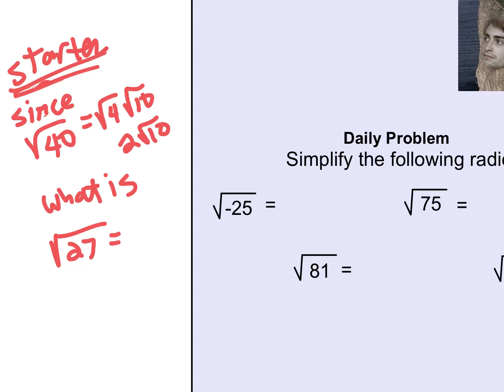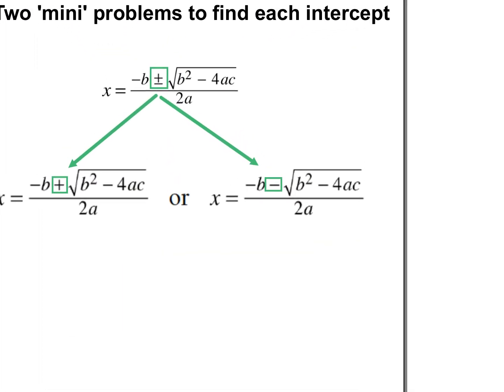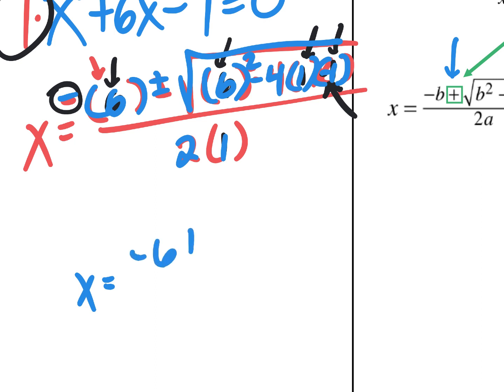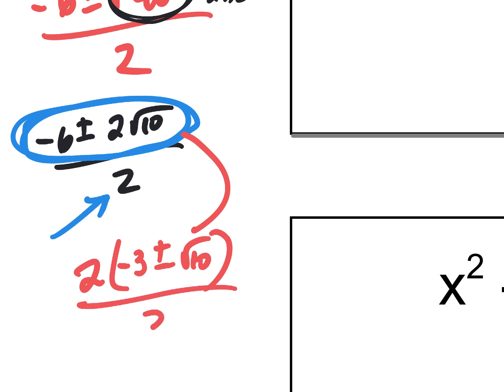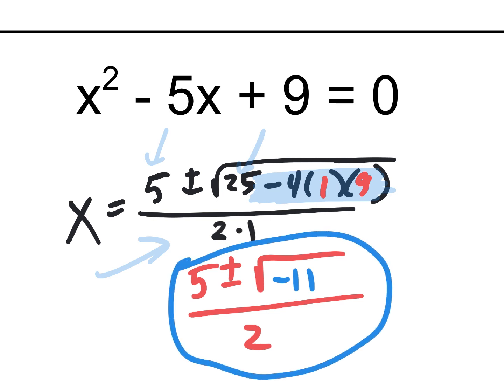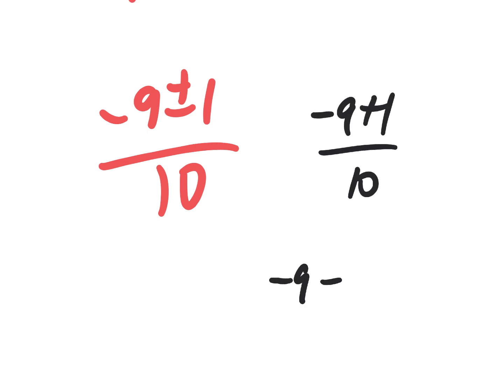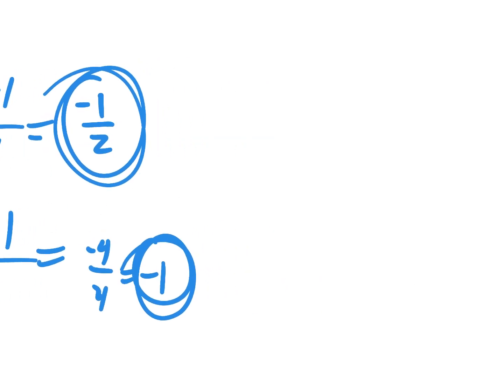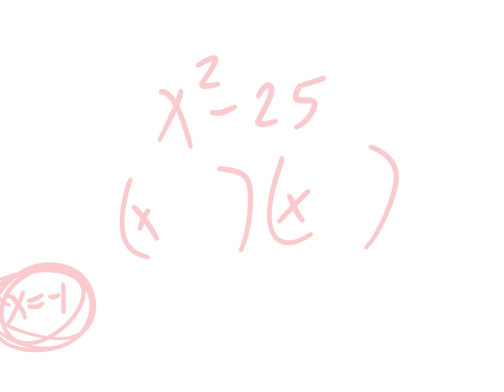HA+U8L2+Notes+(Quad+Form+Day+1) jan 4.mp4